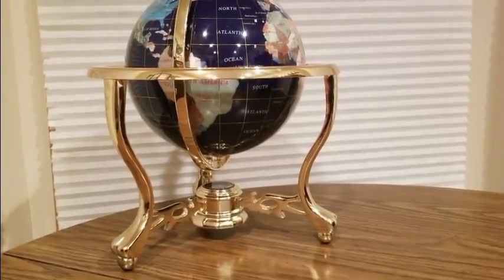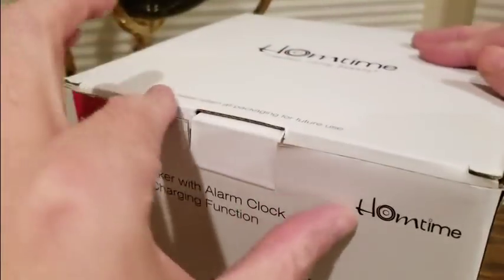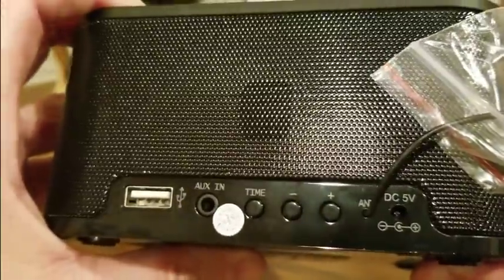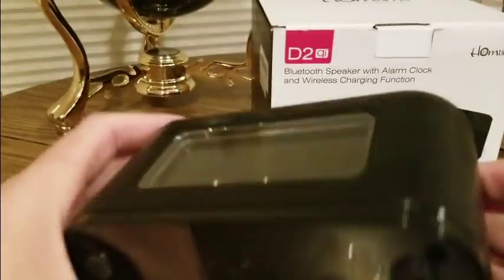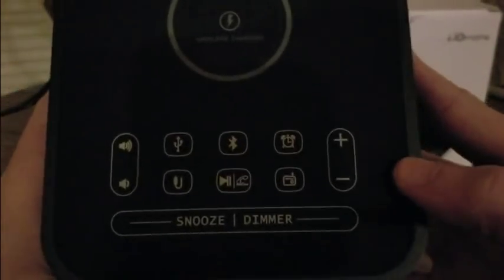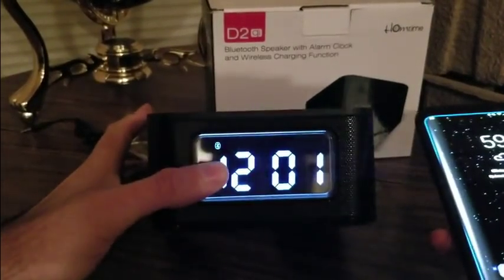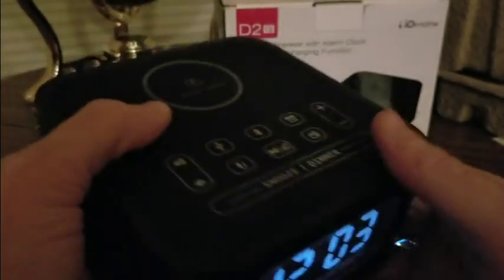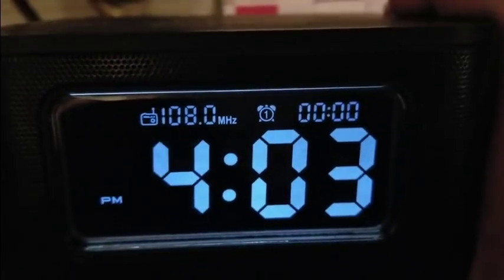Homtime Wireless Charging Bluetooth Alarm Clock (Episode 2289) Amazon Prime Unboxing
MORE GOODIES

30days free amazon music

2 FREE audible books Amazon Kindle

(MSTOUT2AC150)

10 dollars off YummyBazzaar